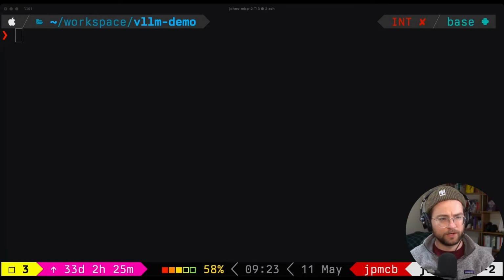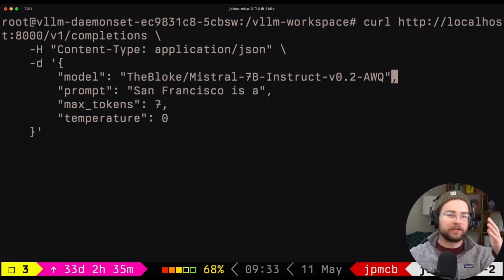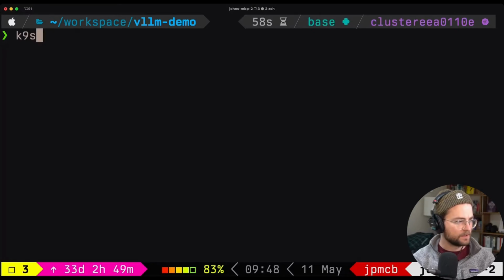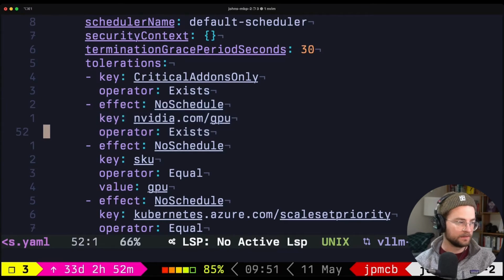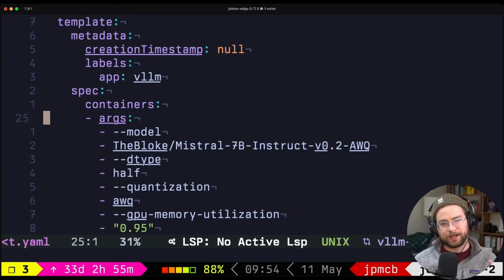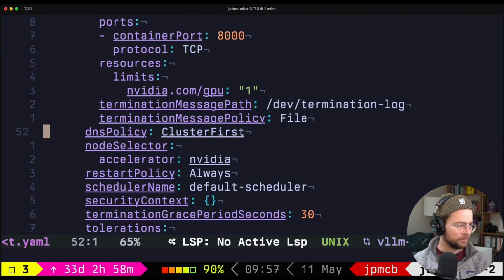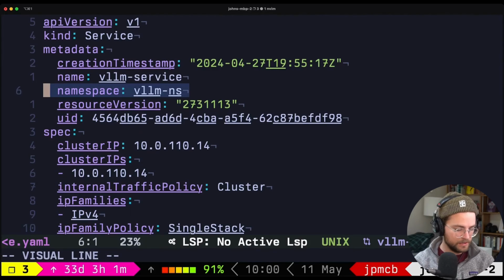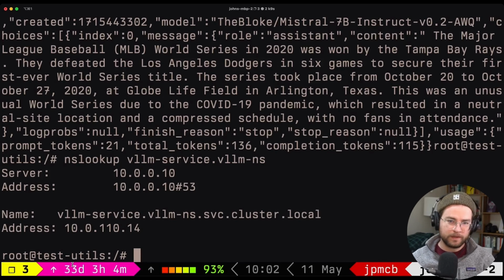vLLM on Kubernetes in Production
vLLM is a fast and easy-to-use library for LLM inference and serving. In this video, we go through the basics of vLLM, how to run it locally, and then how to run it on Kubernetes in production with GPU-attached nodes via a DaemonSet. It includes a hands-on demo explaining vLLM deployment in production.

John McBride(@JohnCodes)